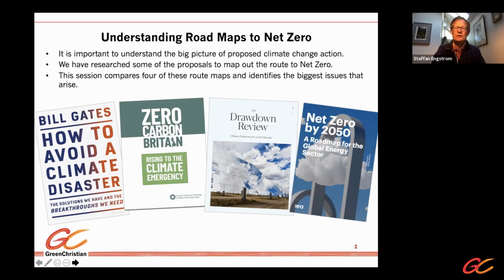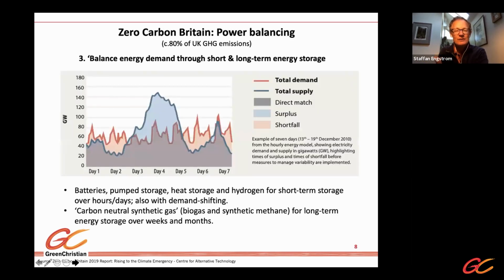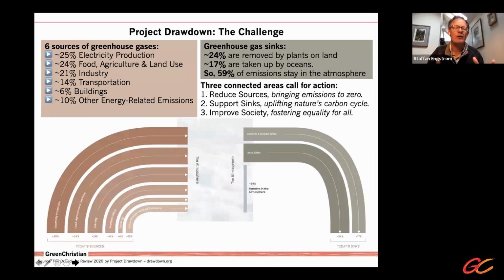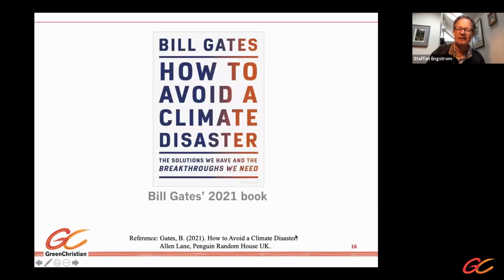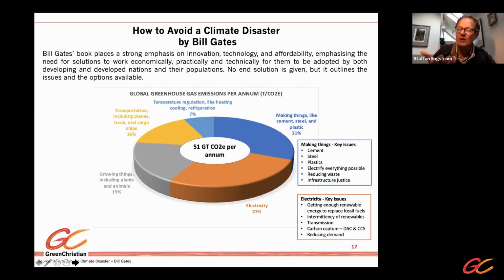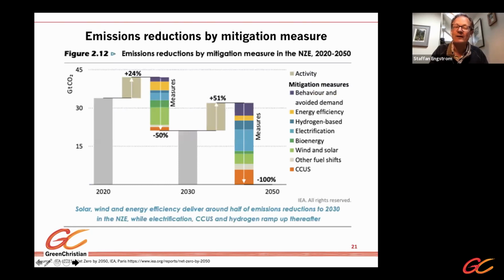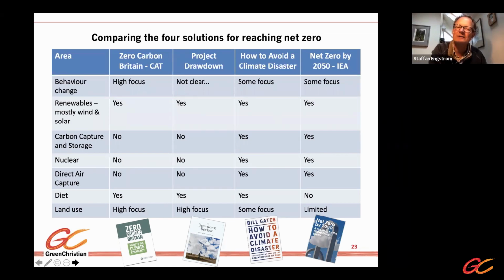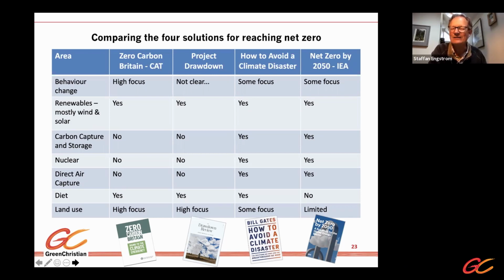How will the Earth get to Net Zero Carbon?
A review of some of the best ‘road maps’ with Andrew Craig and Staffan Engstrom

There are a bewildering array of ideas and options for overcoming the world’s climate crisis. These can seem exhaustingly complex and convoluted, making it hard to understand what really matters in this most important of subjects.

This workshop reviews some of the best respected models for getting to Net Zero, including work by Zero Carbon Britain, Project Drawdown, and Bill Gates. It will review these models at a macro-scale to describe the essence of how they propose for net zero carbon to be achieved, and comparing them for similarities and differences. A discussion will follow.

Staffan and Andrew are Green Christian members who are passionate about understanding the climate crisis, to better inform our response to it. Staffan has worked as a Civil Engineer and strategist in infrastructure and services, and Andrew has a career in waste management and as a minister.